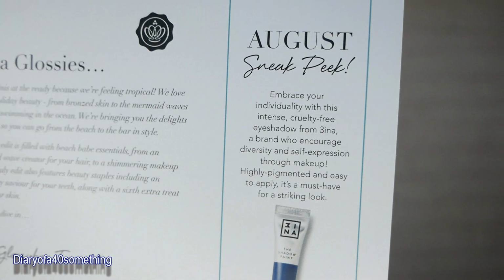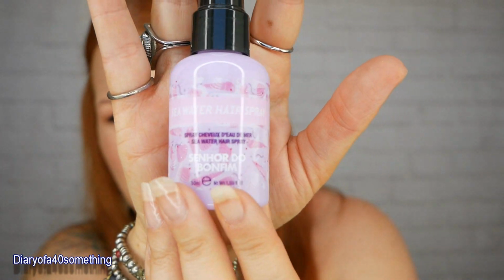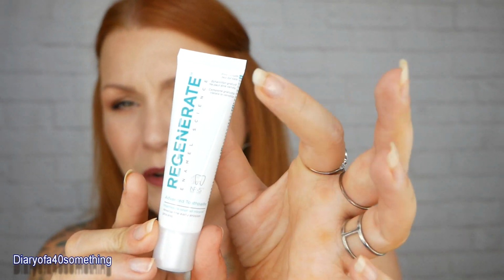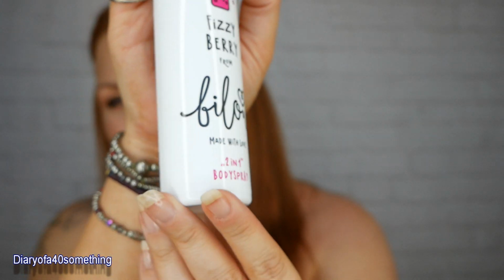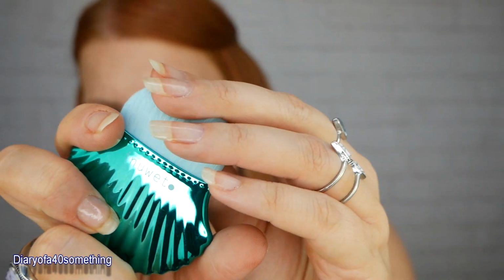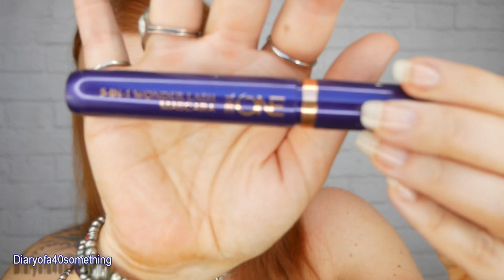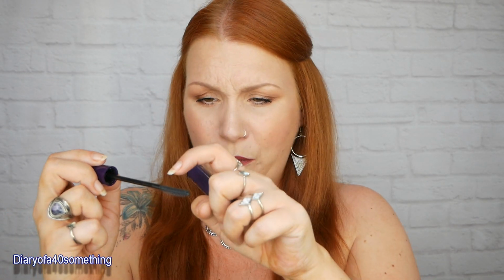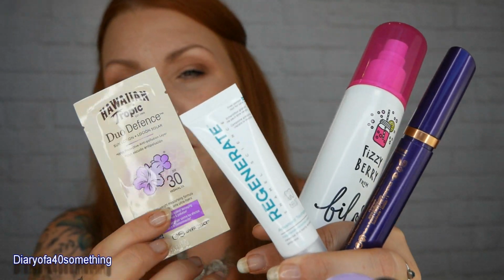Glossybox July Beauty Subscription Box Unboxing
💋 JULY'S BEAUTY BOX COST £13.25 WITH A VALUE OF OVER £46 AND INCLUDES 6 ITEMS 💄

Hi, In this video, I will be Unboxing a July 2018 Glossybox UK beauty subscription box. Glossybox is a monthly box that contains a mix of full and sample size items. Each box costs £13.25 per month and you can cancel at any time as long as you cancel before the 14th of the month you won’t be charged for the following month. Claire x

Product List:
- Senhor Do Bonfim Sea Salt Spray rrp £16 (full size inside box)

- The ONE 5-in-1 Wonder Lash Waterproof Mascara rrp £9 (full size inside box)

- Inuwet cheek shell brush rrp £13.20 (full size inside box) - similar product

- Regenerate Enamel Science Advanced Toothpaste rrp £10 (deluxe mini inside box)

- Hawaiian Tropic Duo Defence Sun Lotion SPF 30 rrp £14 (sample inside box)

Money off Links:
Bettybox *** receive a discount off your 1st box please use code : F0GJOV
Pink Parcel *** for £3 off your 1st box
Although i don’t have a refer a friend link anymore, if you would like to try Simply Cook for yourself, when you sign up for emails, you will be sent a code for your first box for £3.
Look Fantastic *** for a discount off your 1st box
Birchbox *** for £5 off your first box

Diaryofa40something - Glossybox July Beauty Subscription Box Unboxing